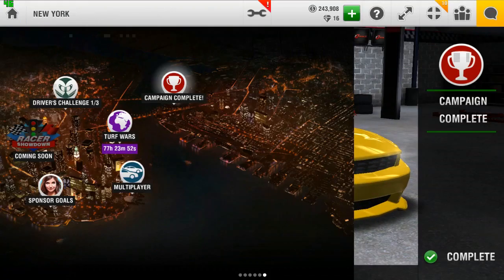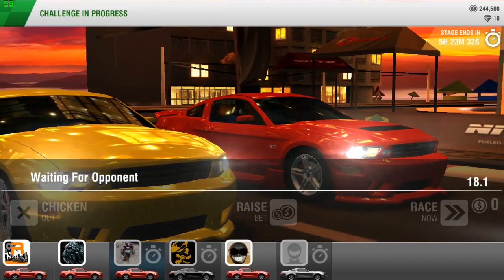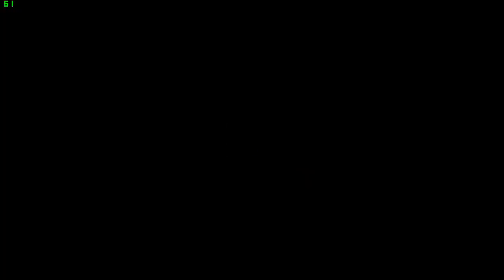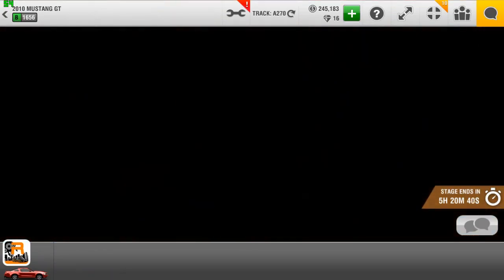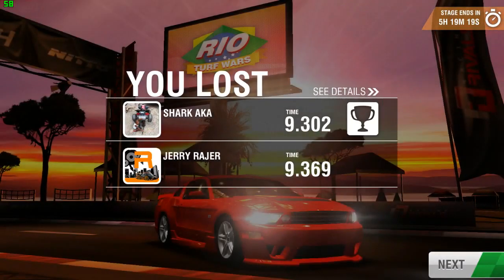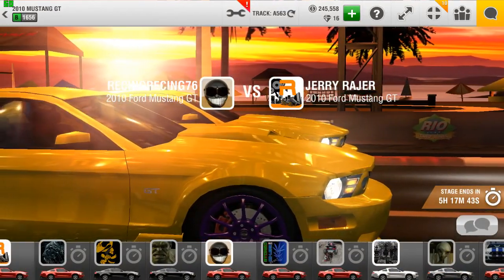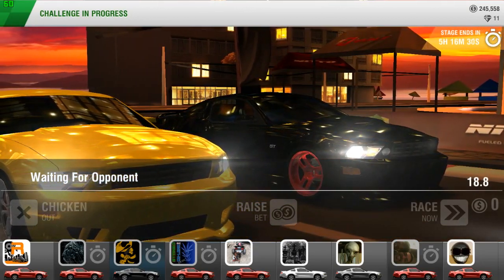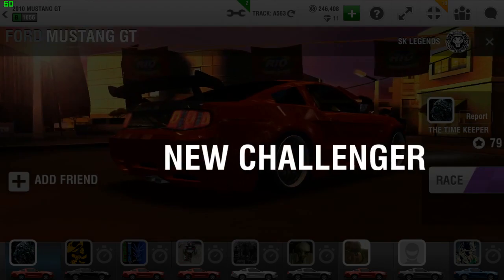Racing Rivals Part 25 | Mustangs, Mustangs Everywhere!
We go head to head against other Mustangs in our Saleen S281. Well, actually just a normal Mustang with a Saleen bodykit on it. Whatever.